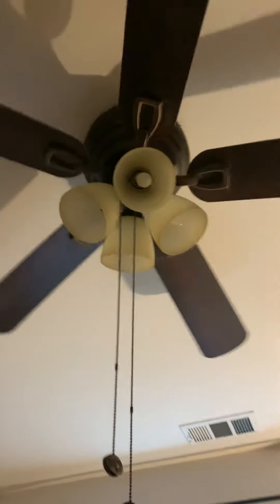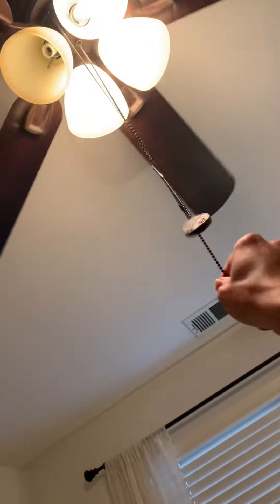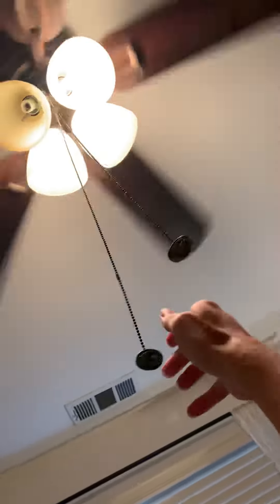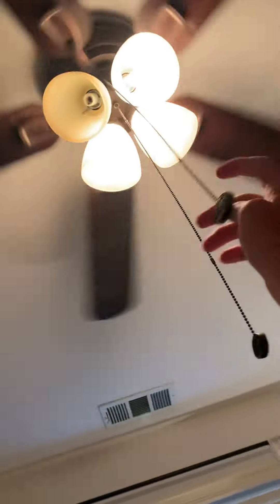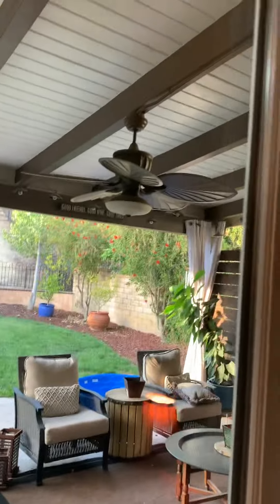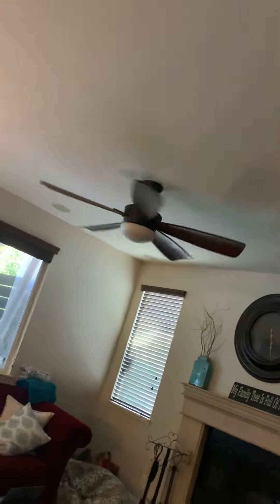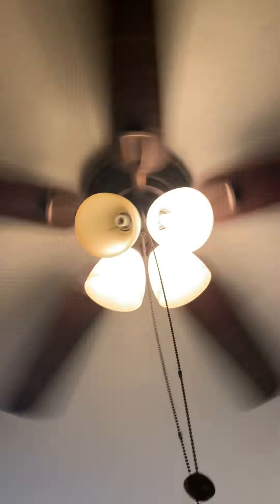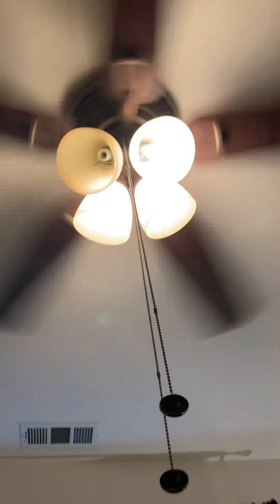Hampton Bay Hayward ceiling fan (2022 remake)